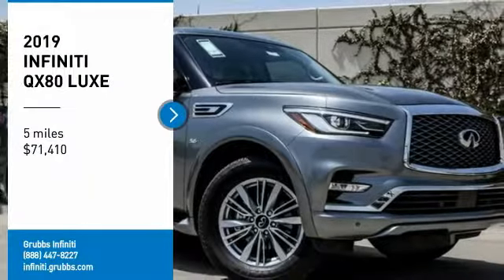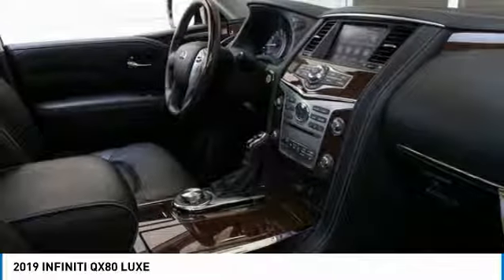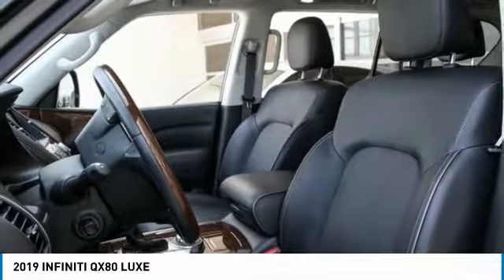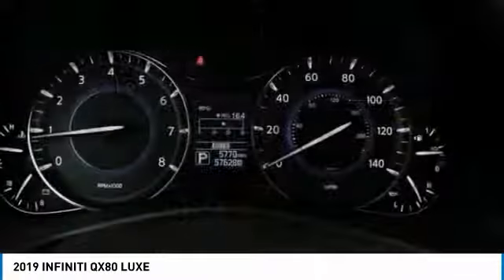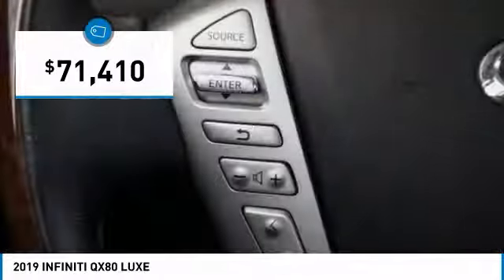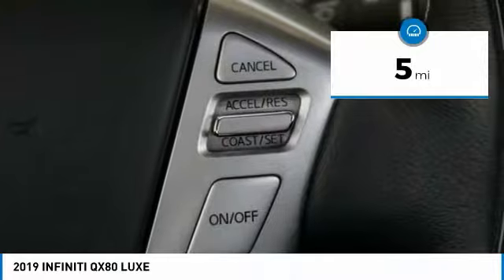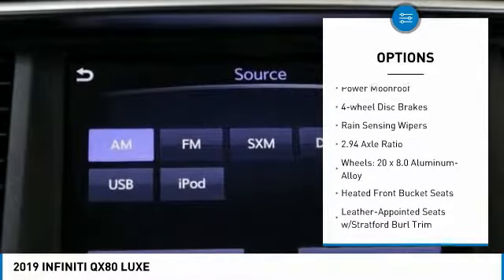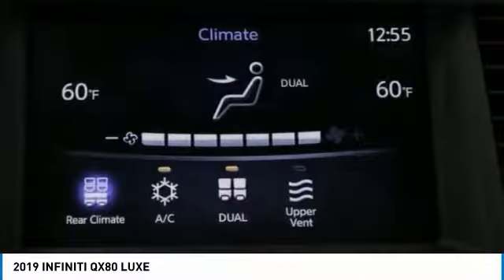2019 INFINITI QX80 Dallas TX, Ft. Worth TX, Grapevine TX 38266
Grubbs INFINITI
1500 E State Highway 114

Pick up this Graphite Shadow 2019 INFINITI QX80, available today at Grubbs INFINITI. This could be the one you've been searching for.